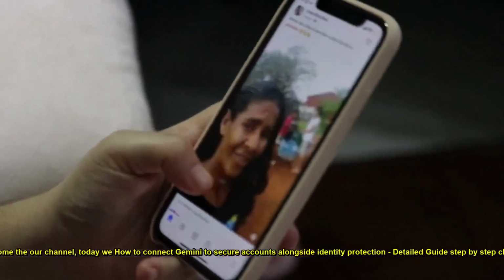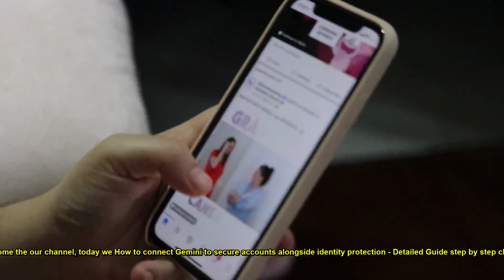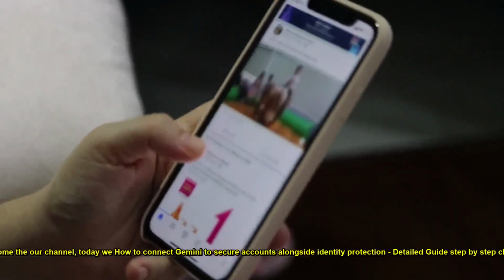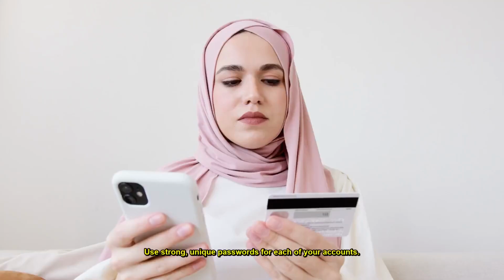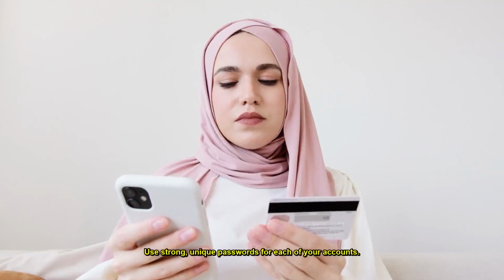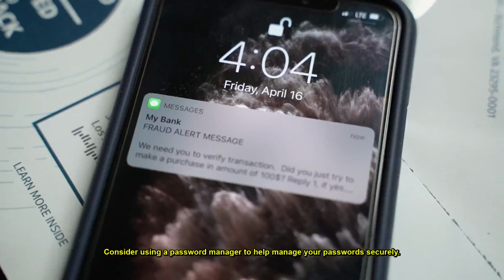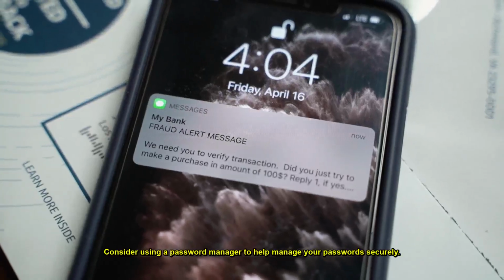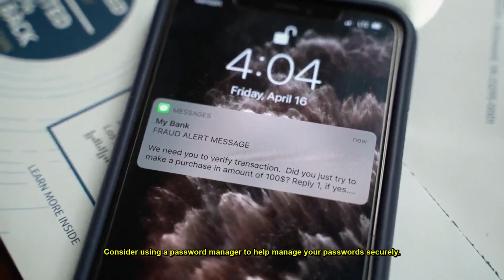How to connect Gemini to secure accounts alongside identity protection - Detailed Guide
In this comprehensive guide, we walk you through the step-by-step process of connecting your Gemini account to enhance your security and protect your identity. Whether you're new to cryptocurrency or looking to bolster your online safety, this video covers everything you need to know about safeguarding your accounts. Learn best practices, tips, and tricks to ensure your digital assets remain secure. Don't leave your identity unprotected—watch now to take control of your online security!